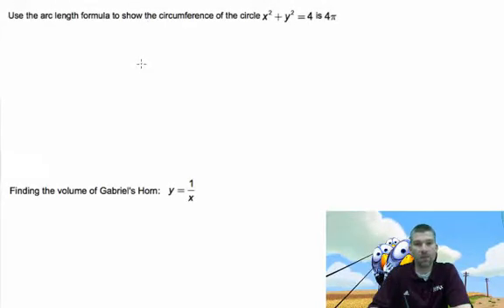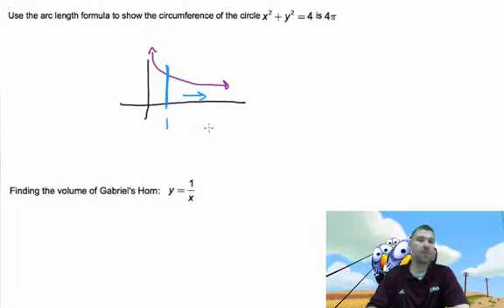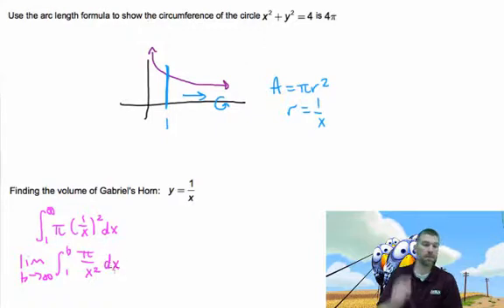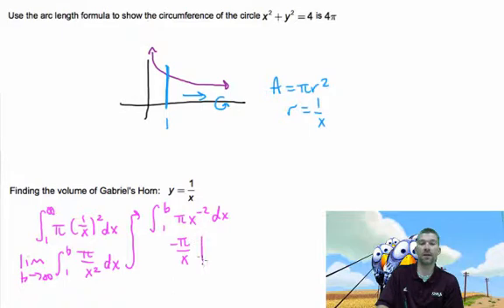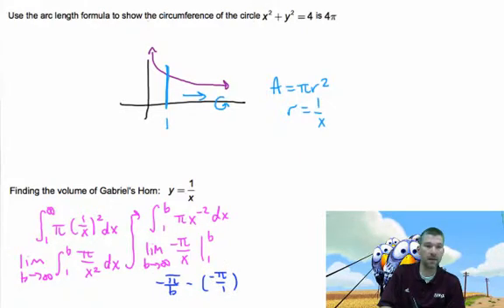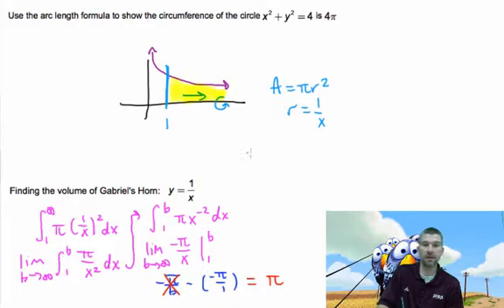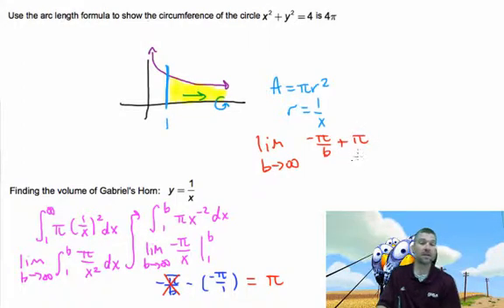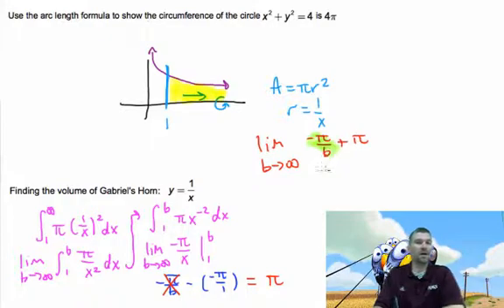Calculus 8 4 Notes Example 9